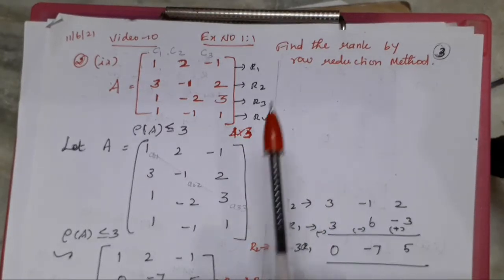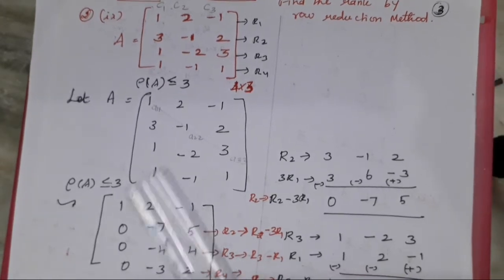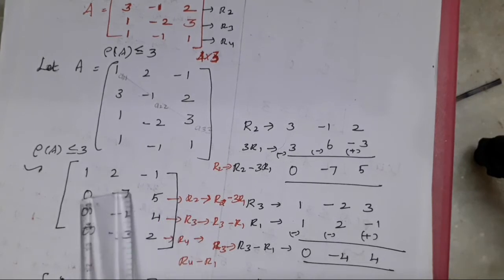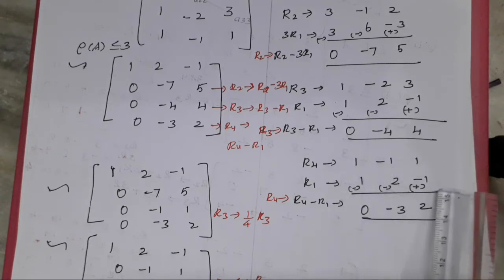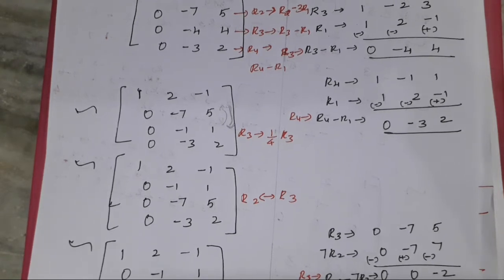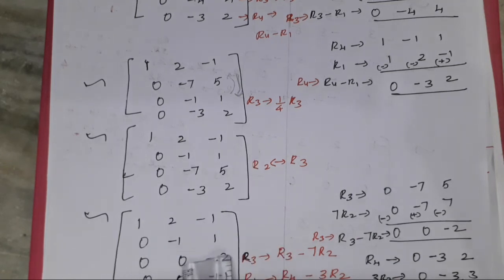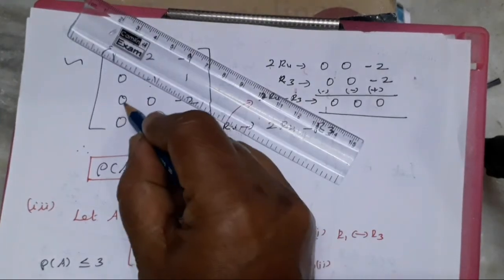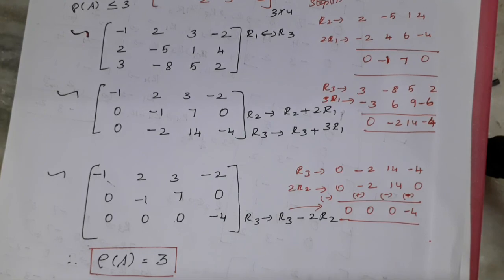Chapter 1 Applications of Matrices and Determinants(Ex 1.2) 2(I,ii,iii) Date: 08/06/21(video 10)